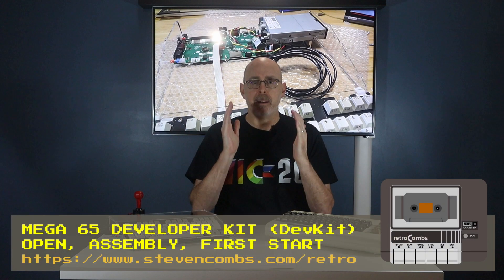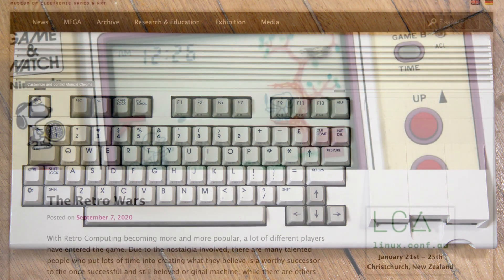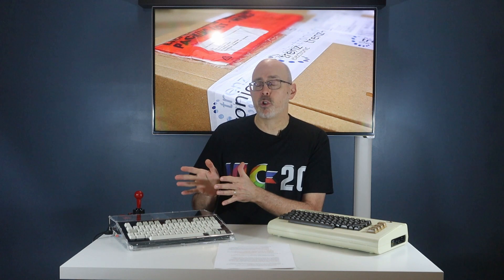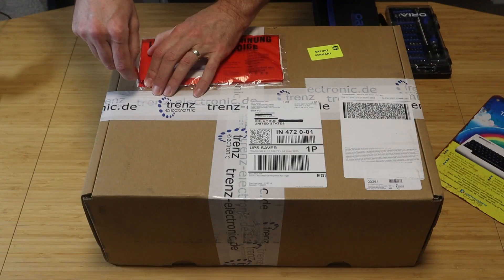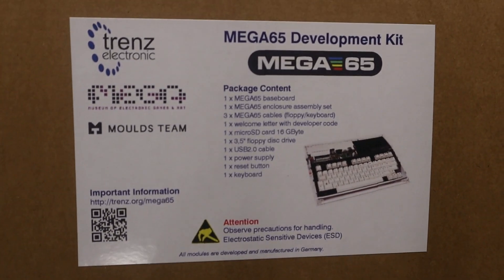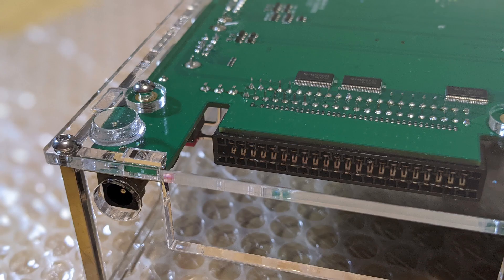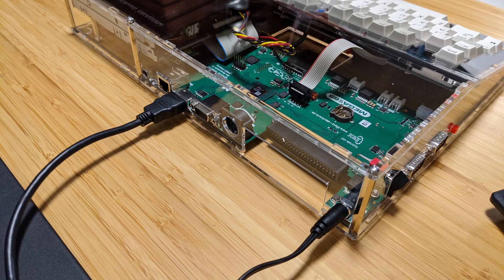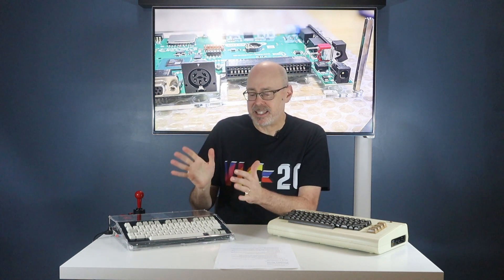I assemble the MEGA65 DevKit. How did it go?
I'm overly excited in this retroCombs episode. I now have in my possession, the MEGA65 Developers Kit (DevKit); a modern recreation of the Commodore 65 prototype computer designed to be the successor to the Commodore 64 and possibly the last 8-bit computer from Commodore. The C65 had many similarities to the C128 (including Commodore BASIC 10); however, the design was meant to "feel" like the more successful C64.

In this video, I share my open the box, assembly, and first use of this limited number (100) of DevKits. In the video, I briefly discuss some history, talk about my Commodore journey, and then dive into how I spent my Black Friday 2020. Spoiler Alert; it wasn't shopping!

2. Museum of Electronic Games & Art (MEGA)
4. Commodore Plus/4 User's Manual Series
5. SD Card
6. 3.5 Inch Floppy Disks